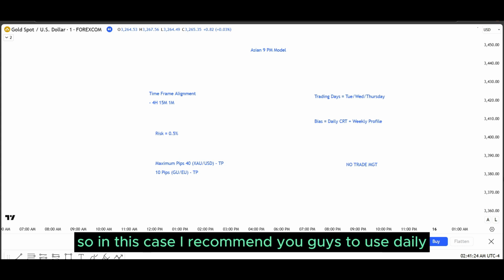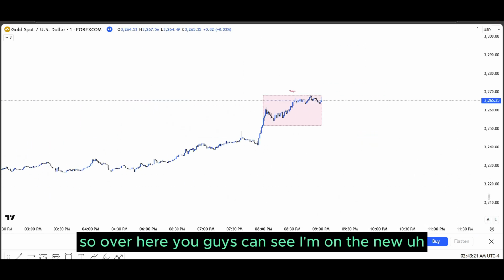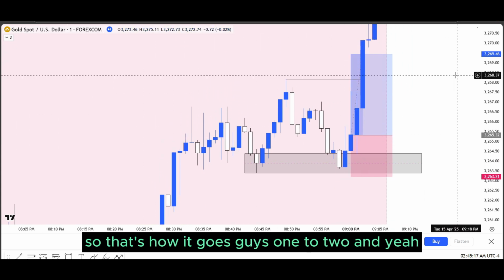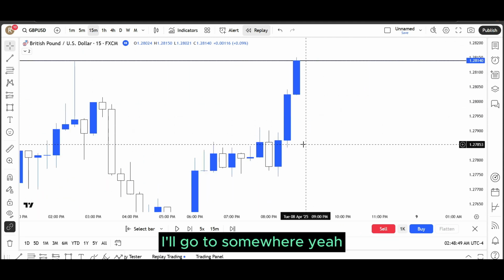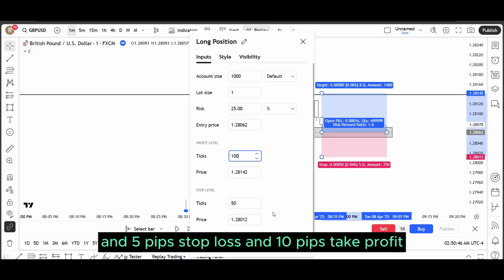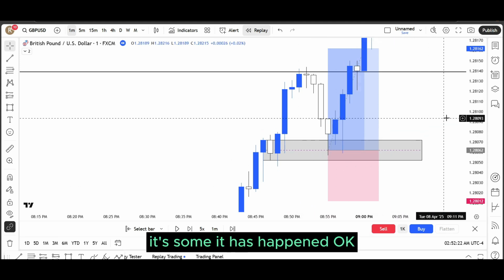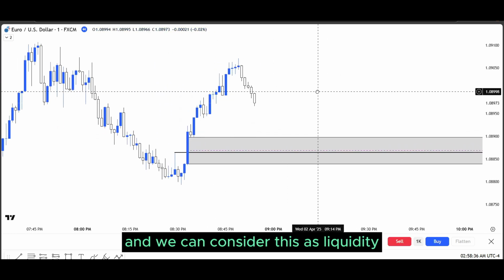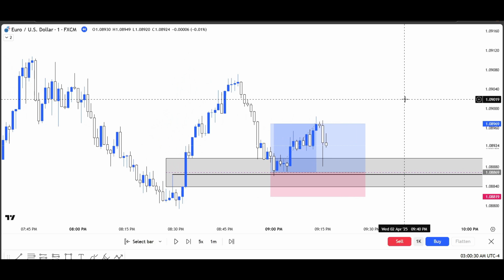The 9 PM Model With Time & Price Concepts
ICT Asian Range Strategy That Makes $10K+/Week

In this video I break down the ICT Asian Range and how you can utilize this strategy to level up your trading.